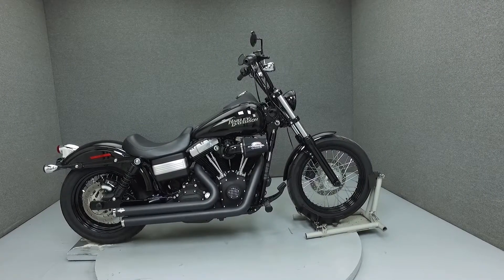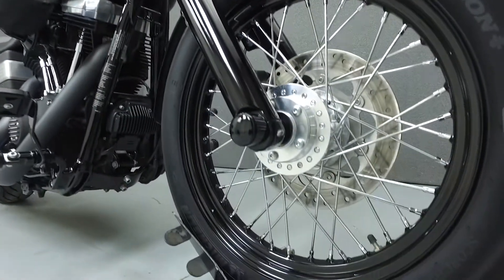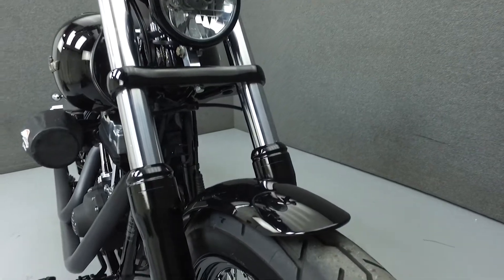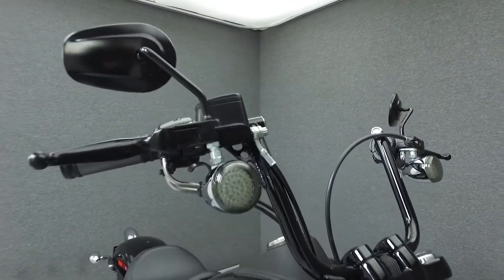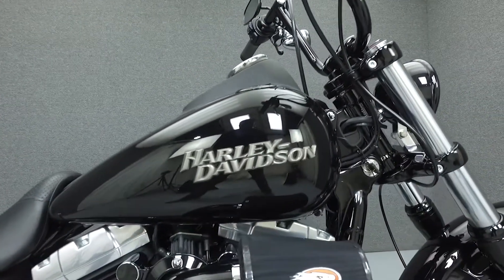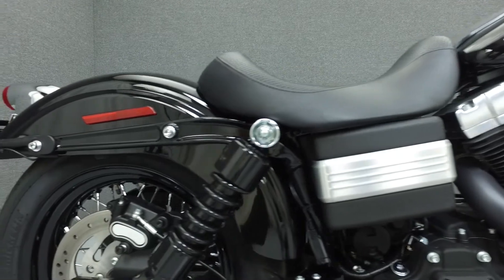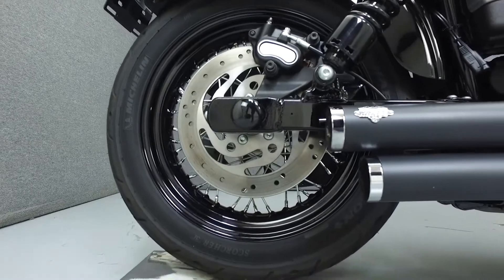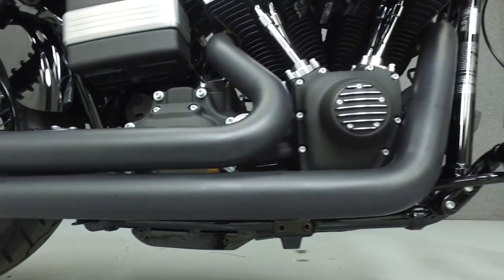2010 HARLEY DAVIDSON DYNA STREET BOB - National Powersports Distributors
This Harley Davidson Dyna Steet Bob has been upgraded with a Vance & Hines exhaust, high flow air intake, aftermarket handlebars, LED turn signals, Harley accessory grips and footpegs, and black axle nut covers. Powered by a 96ci V-Twin engine with a 6-speed transmission, the Street Bob puts out 92 ft-lbs of torque at 3000RPM. It has a seat height of 26.7" and a dry weight of 634 lbs.